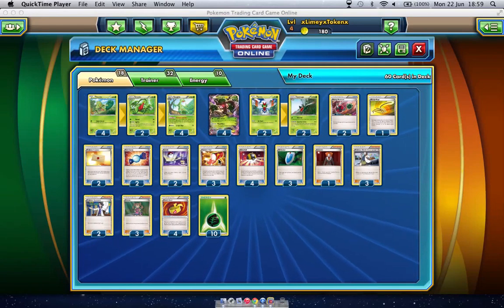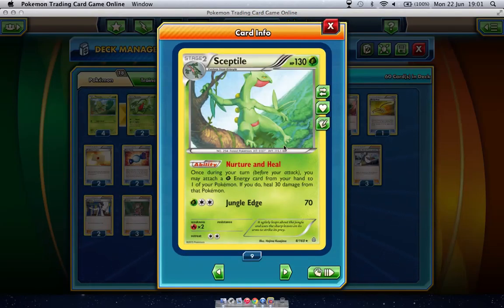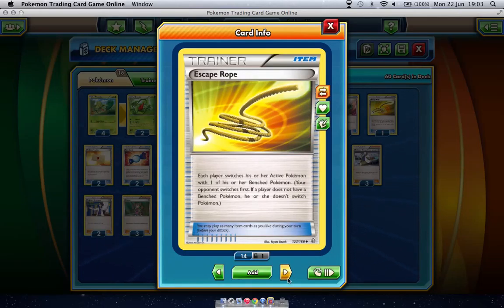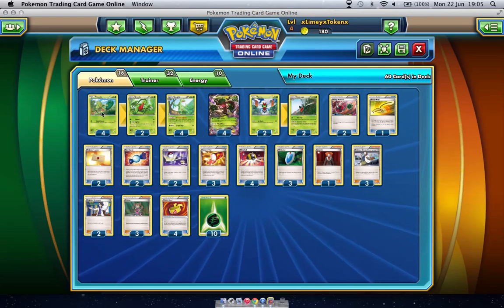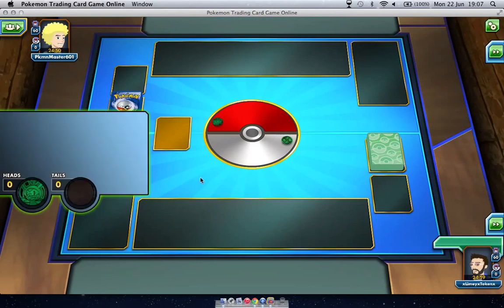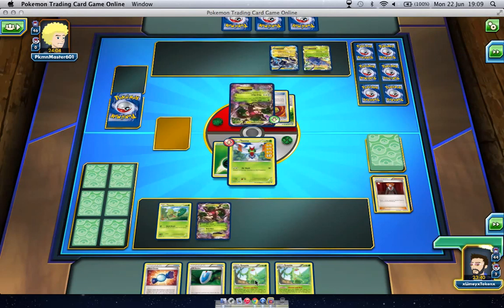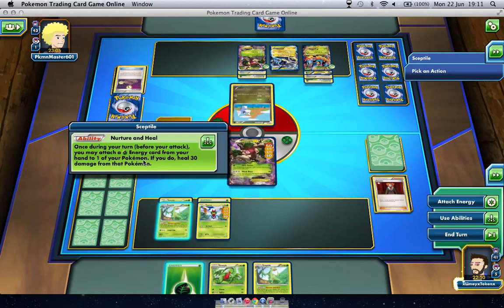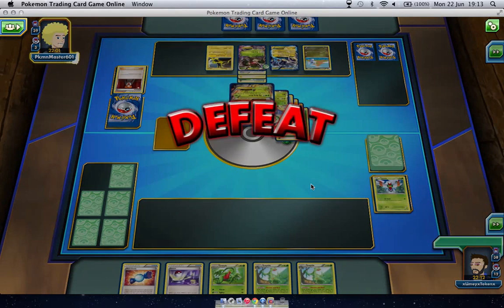NORWEIGIAN WOOD | Trevenant-EX/Sceptile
Sorry for the long delay guys! Few more videos coming this week!